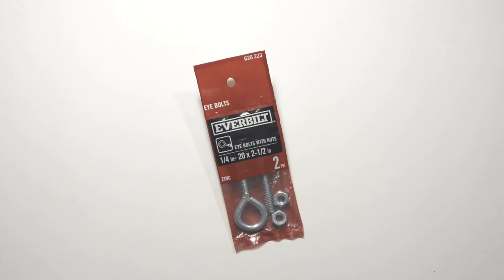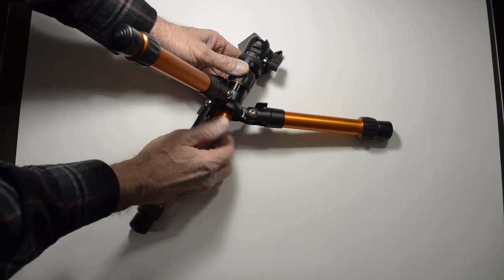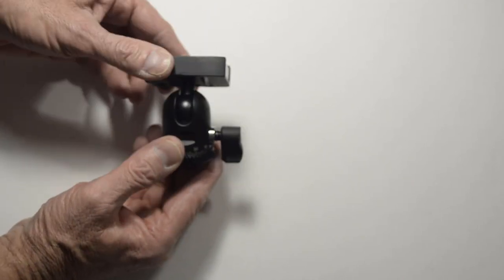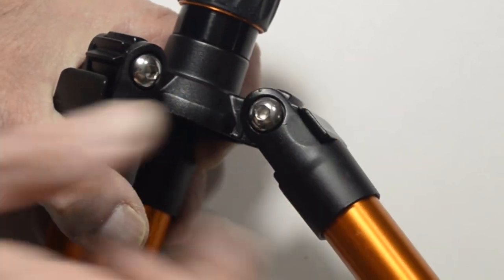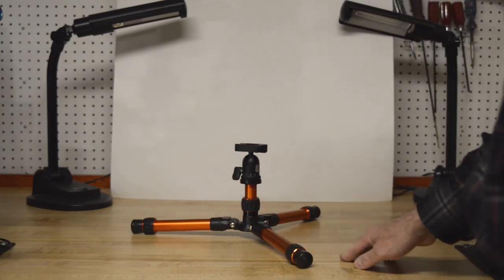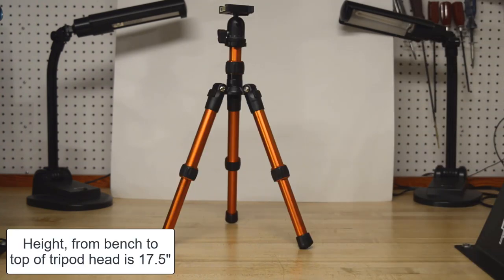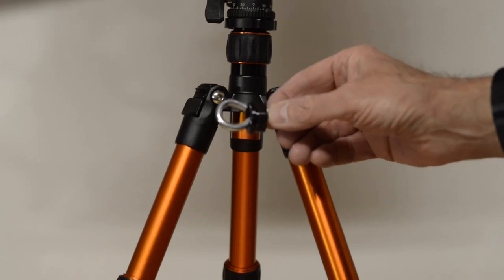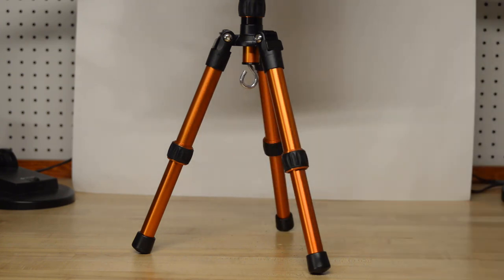Labradar All Purpose Mount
How to set up and use the Labradar Bench and Tripod All Purpose Mount.